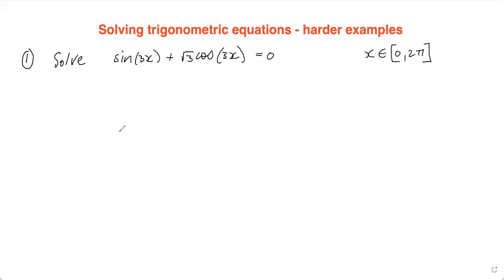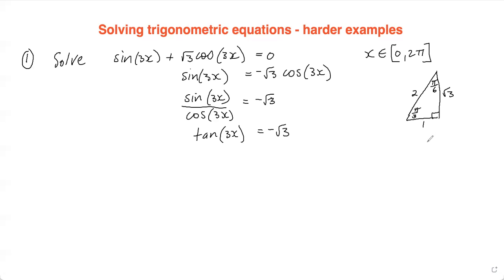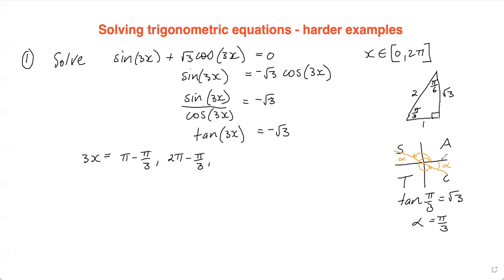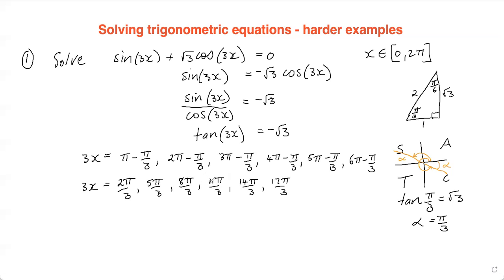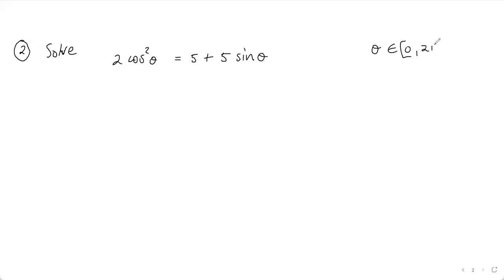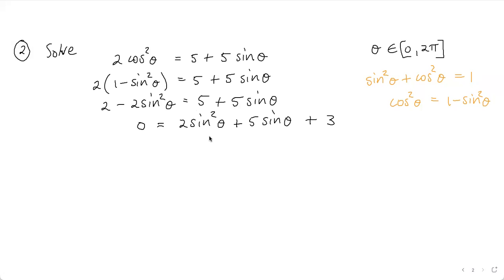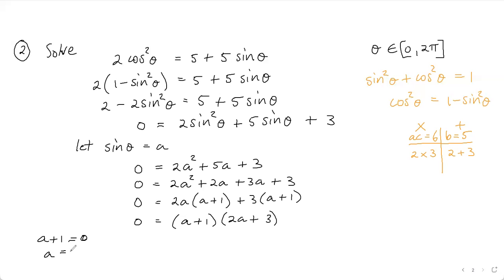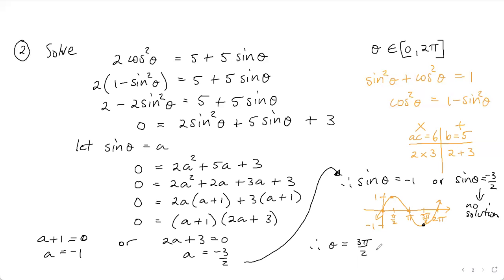Solving harder trigonometric equations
This video looks at a couple of strategies for solving harder trigonometric equations.